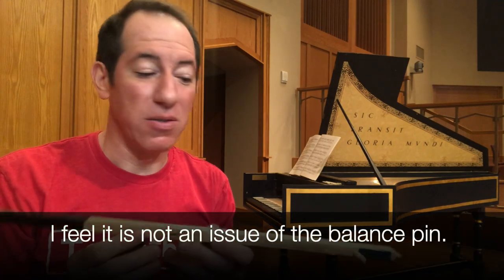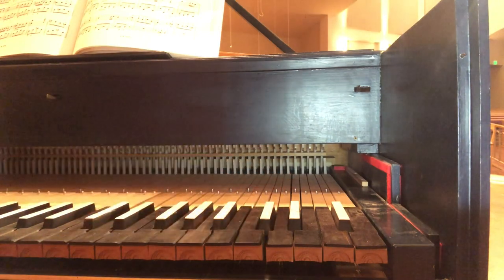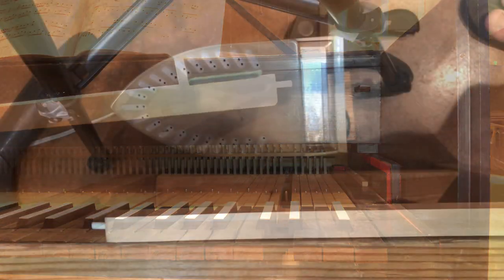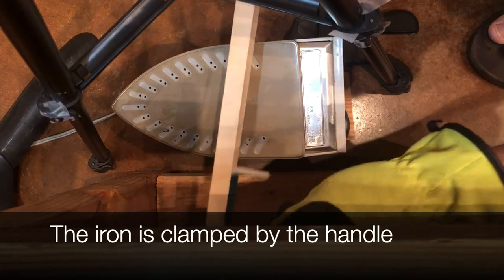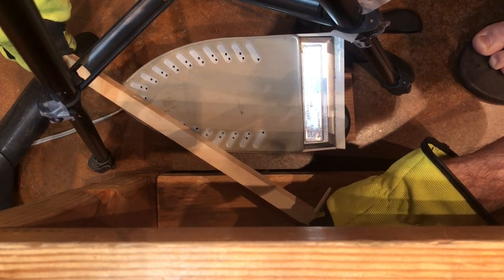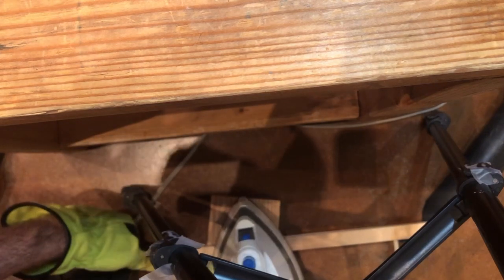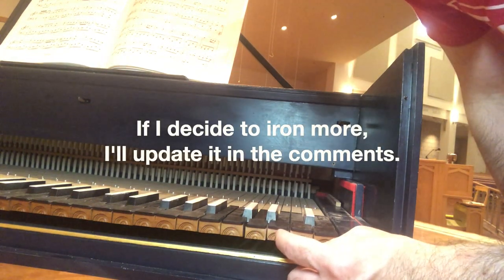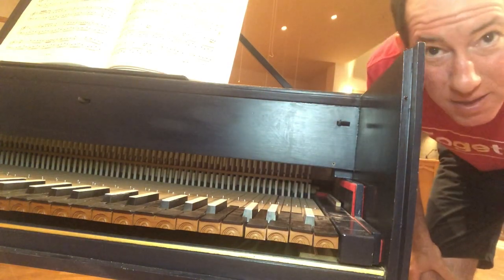Straightening a Warped Key | Harpsichord Fix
After an EXTENSIVE forum on what to do about my warped key, I took the most agreed-upon advice to fix my slightly warped D: to hot iron (no steam) it in the middle where the warp was. The front portion of the D key lever was grazing both the D# and E natural.